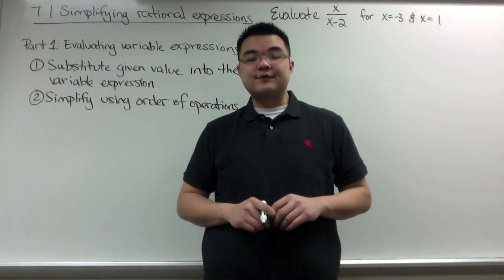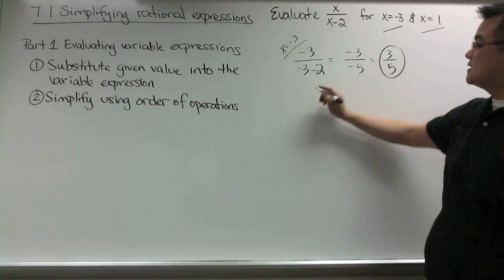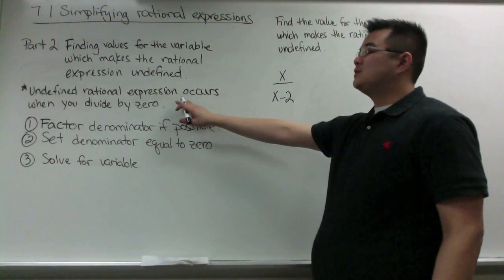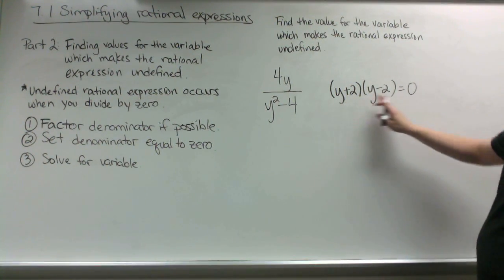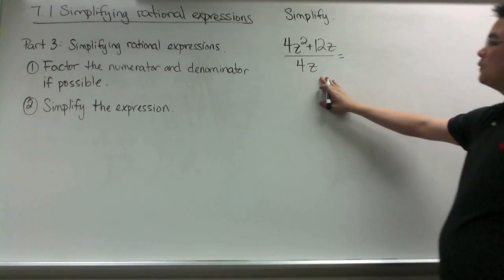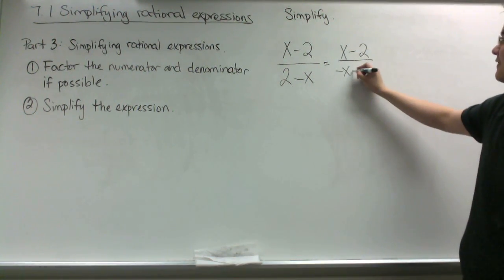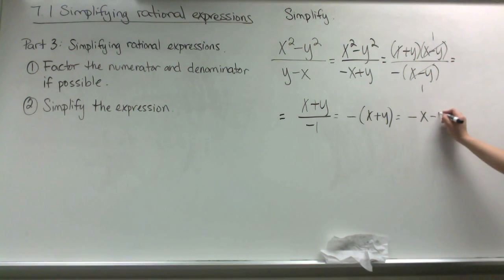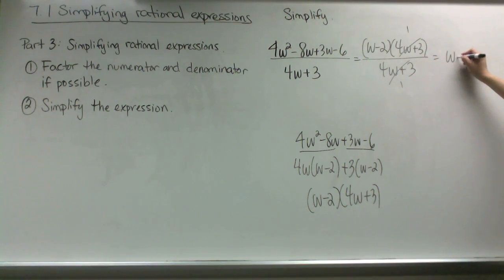7.1 Simplifying Rational Expressions